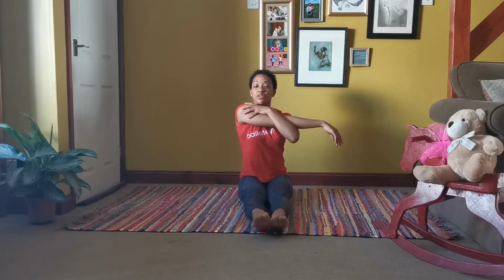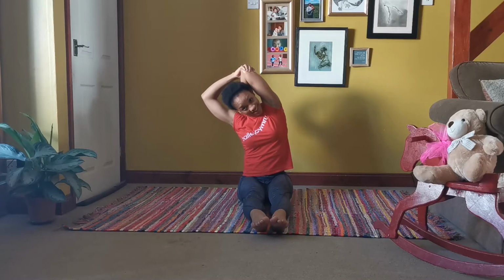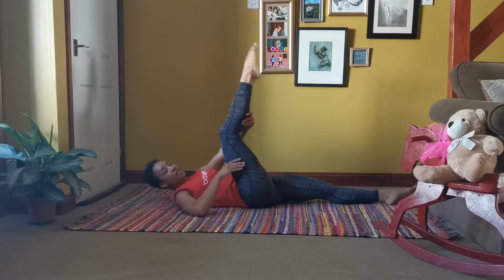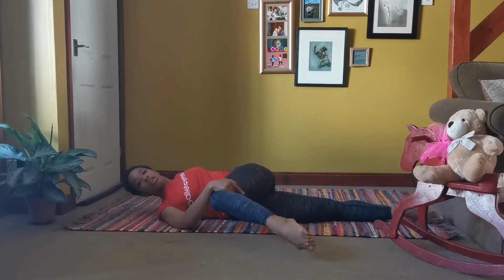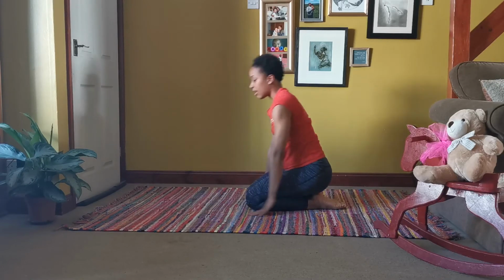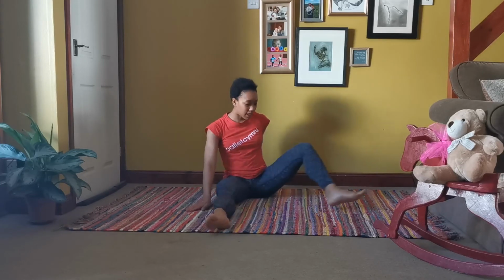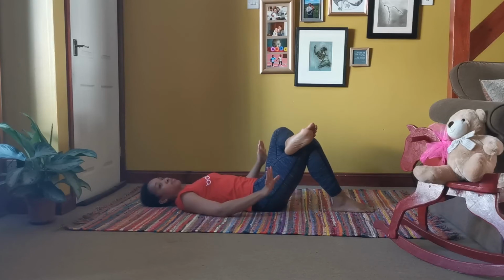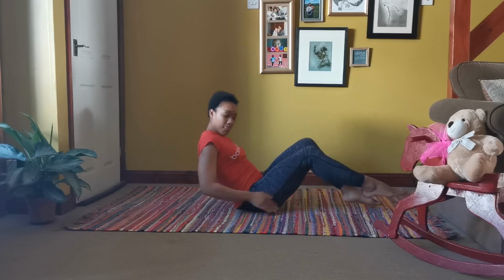Ballet Cymru Online Tutorials Day 41 Stretching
'Saturday stretching with @KrystalsLowe!